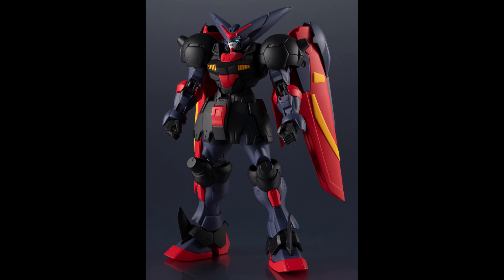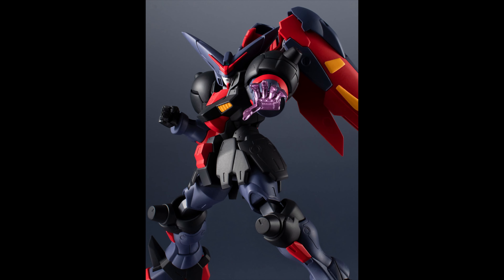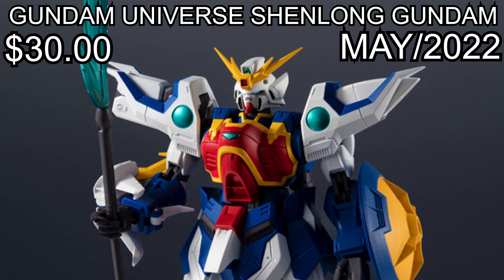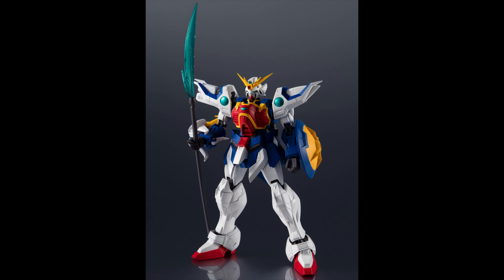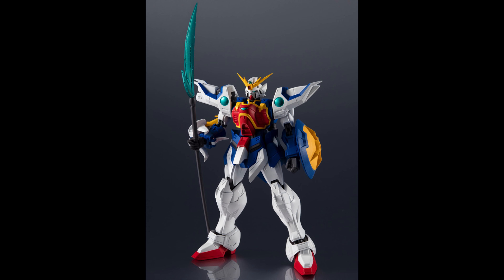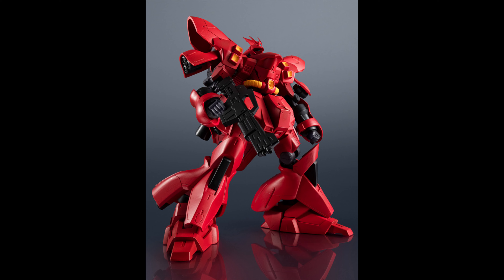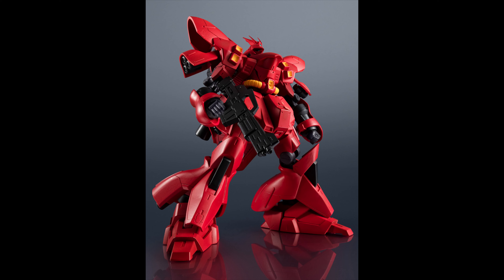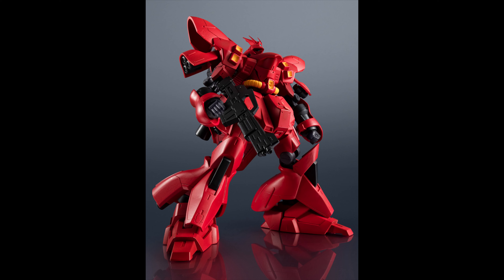GUNDAM UNIVERSE MASTER GUNDAM SHENLONG GUNDAM & SAZABI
Artist: Geoplex
Song: resplendent